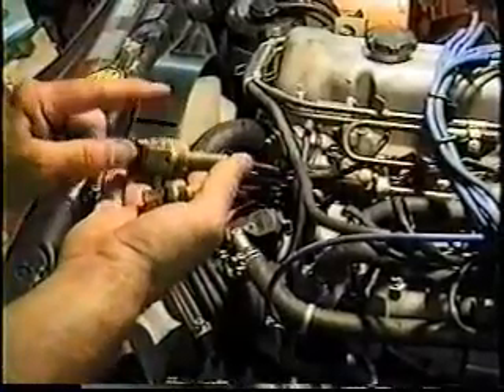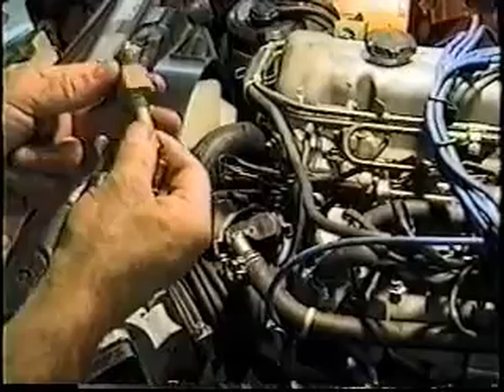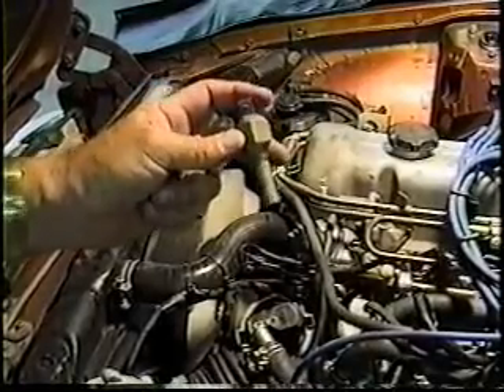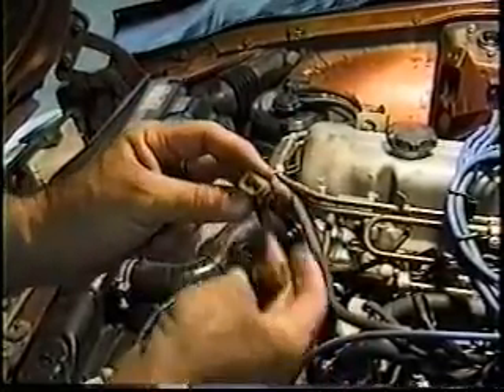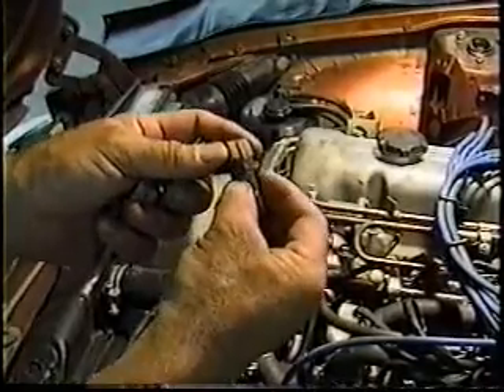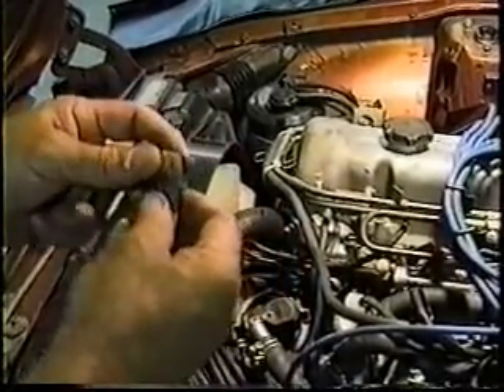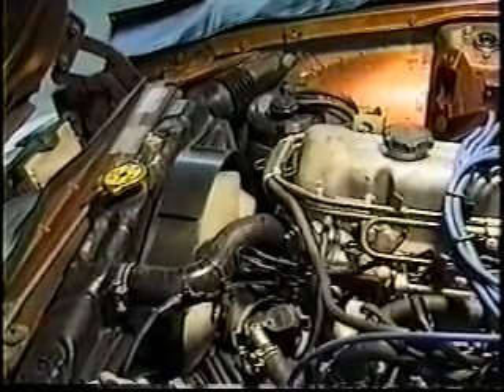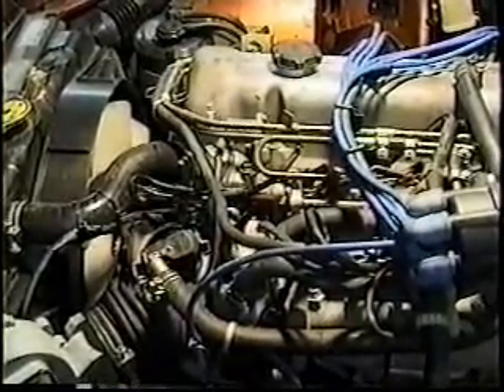Z Therapy Datsun 280Z ZX Fuel Ignition Training 16 of 20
Cylinder head temp sensor and thermo time switch explained